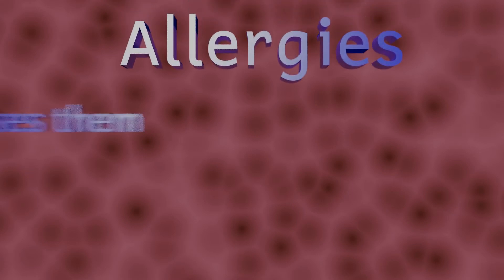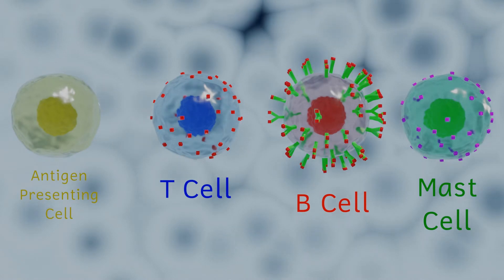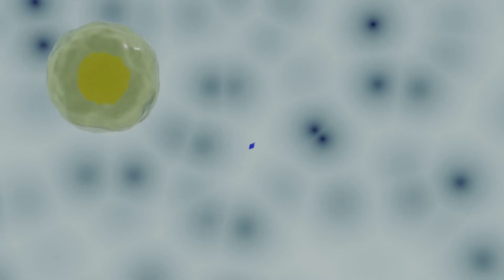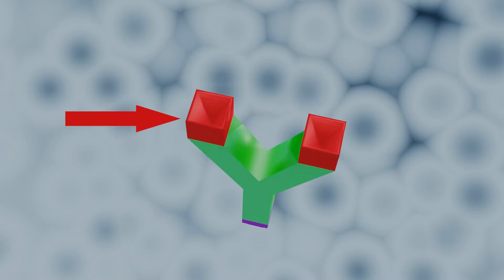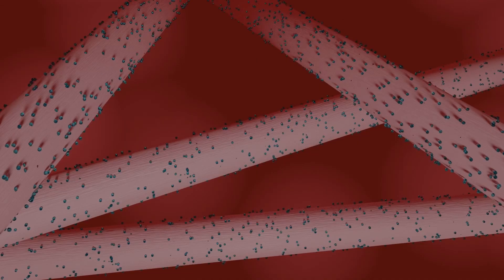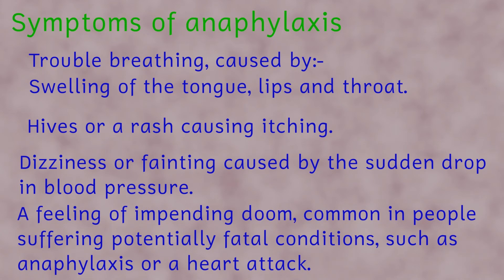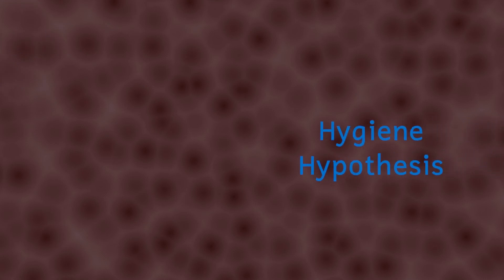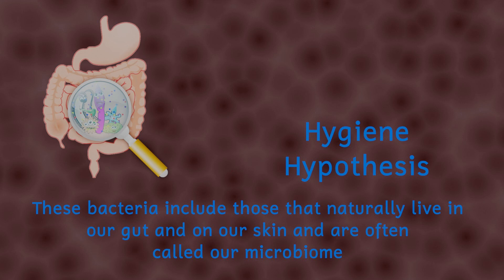Allergies and what causes them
In this video I’ll be taking a look at the science of allergies. What causes substances that have no effect on most people to cause misery to others? Why do these reactions also have the ability to prove fatal in people suffering from anaphylaxis? In answering the question I’ll be looking at 4 types of immune cell. These are antigen presenting cells, T Cells (These become a specific type of T cell called a Th2 cell), B cells and Mast cells. I’ll also be having a look at the role of histamine.
Thanks

Photo Credits - Photographs taken from Pixabay